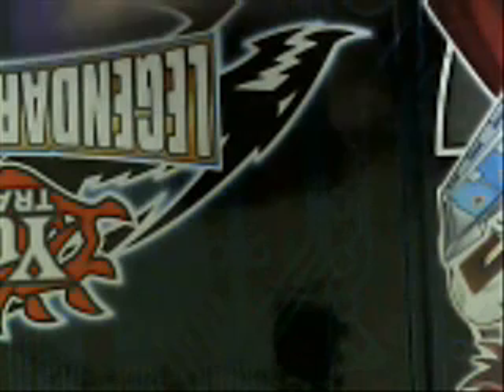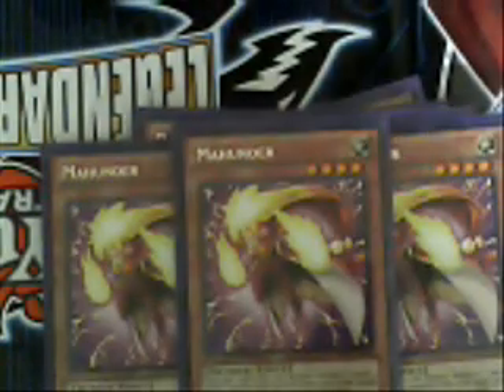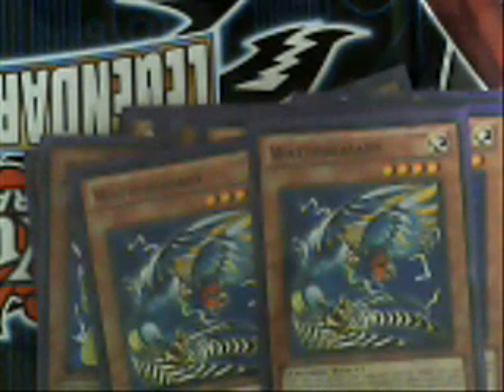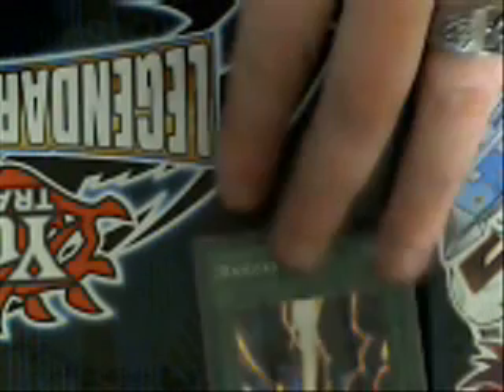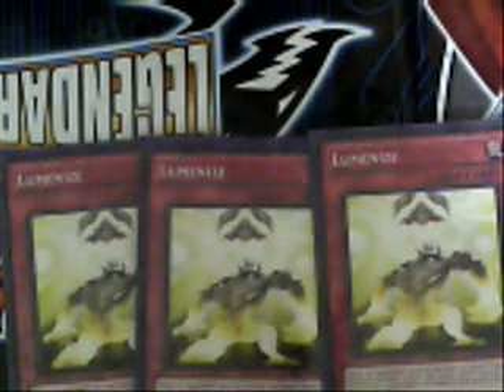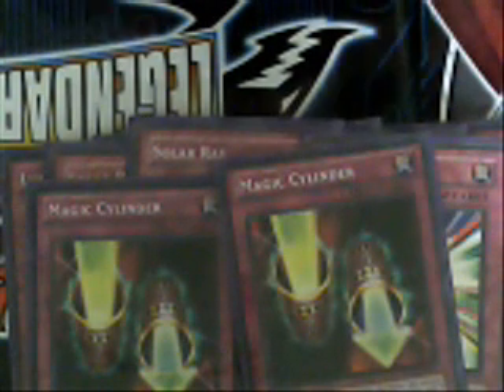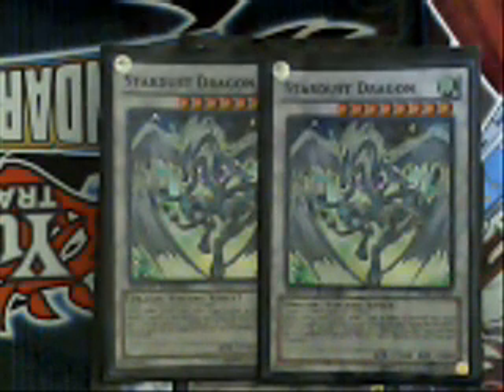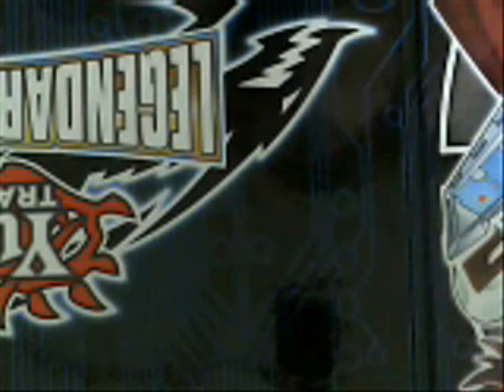Watthunder Deck Profile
This is a profile for wattshunder the stairs! This deck utilizes the normal summoning attribute of the hunder cards to make the watts super effective! The deck is cheap to build and will surprise you at the winning potential it has. I made a flaw at the end, I actually run 2 omegas but only had the one on me when I did the profile.